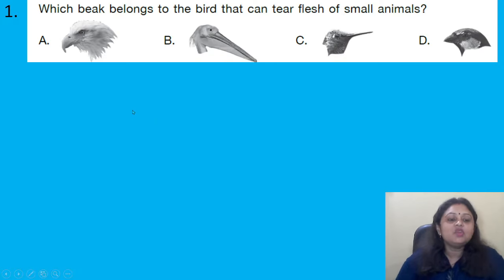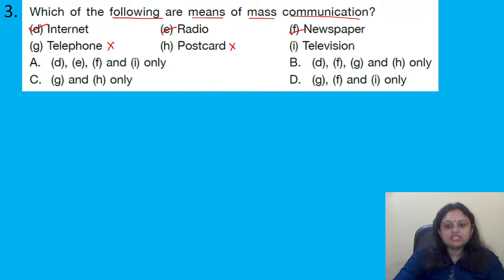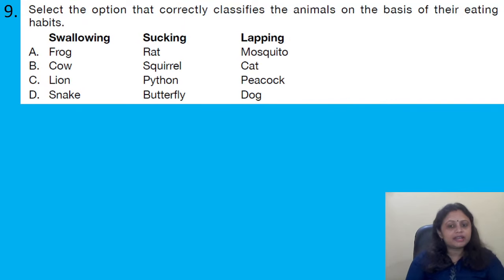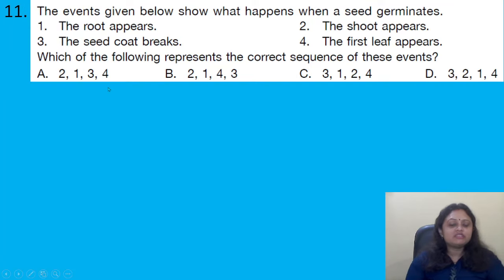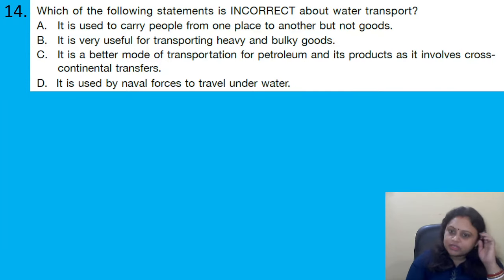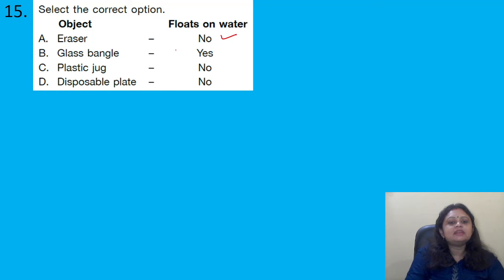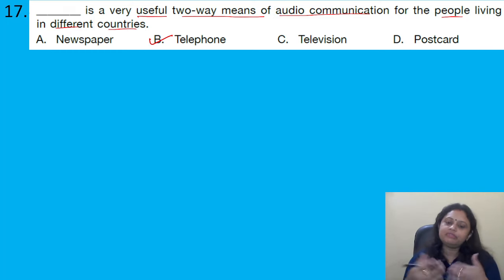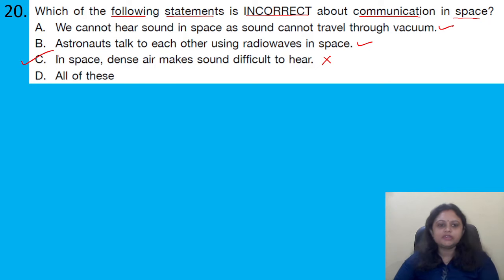SOF NSO Level 2 Previous Year Question paper | Part 01 | Class 3